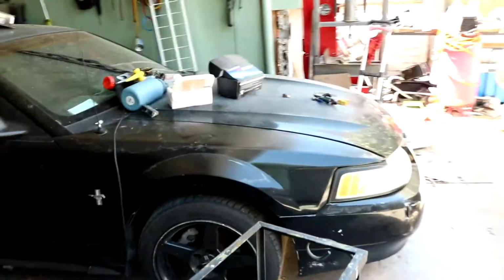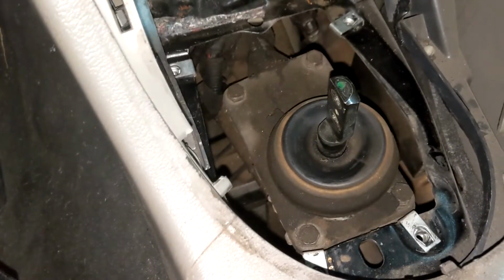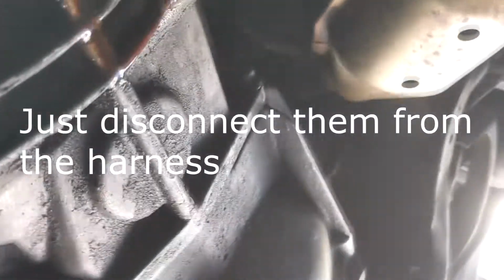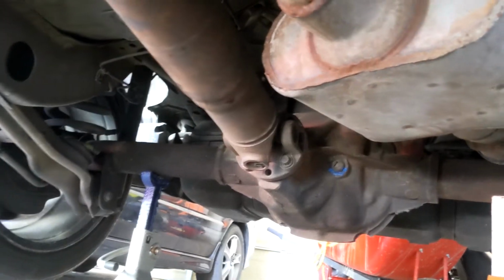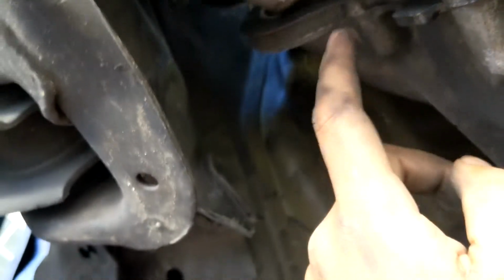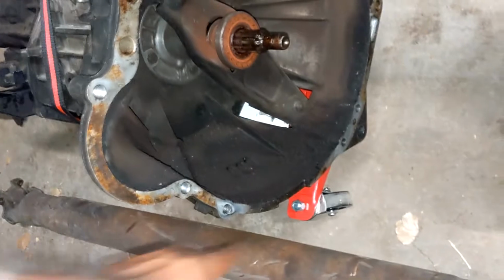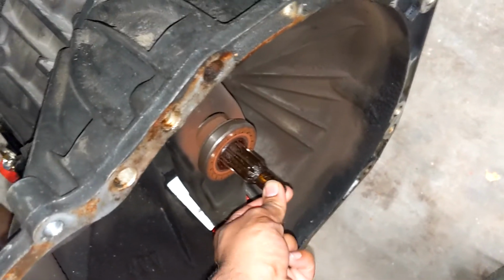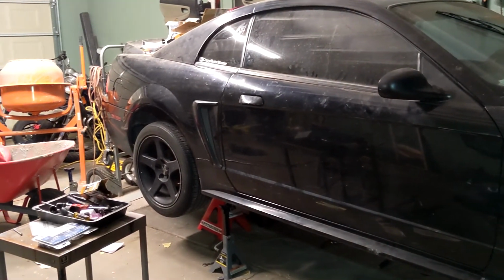$500 Drift Mustang : Part 4 - Transmission Removal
With my rear main seal leaking like crazy I had no choice but to drop the transmission to replace it, but I had a bit of a nasty surprise when I got it out.